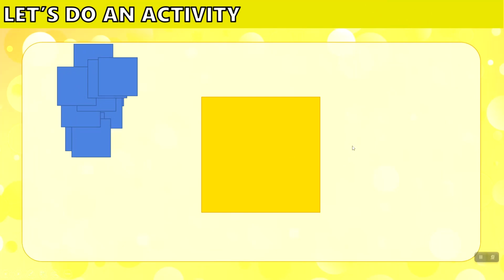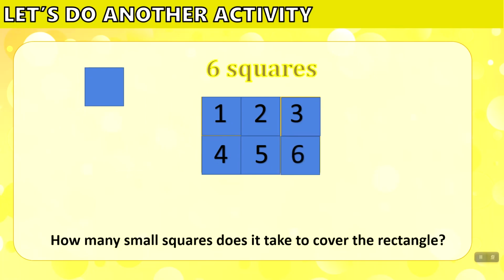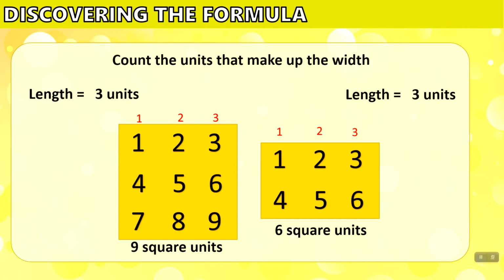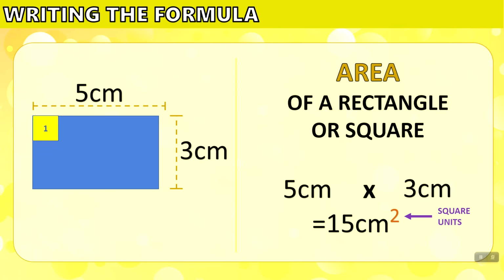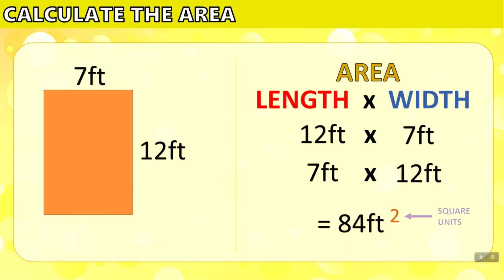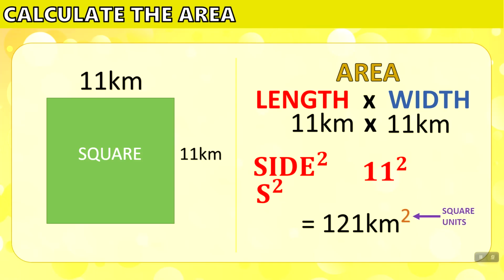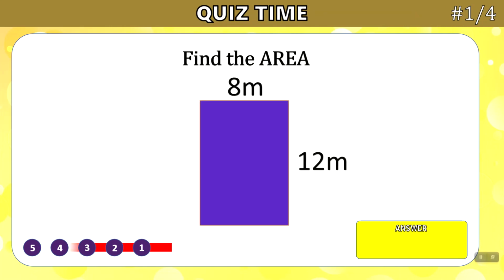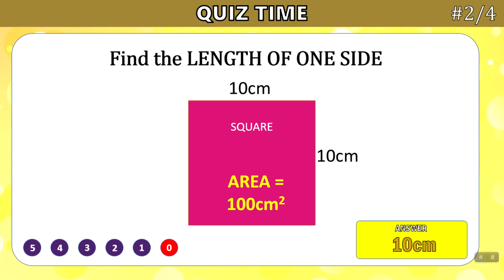Measurement - Area of a Rectangle and Square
In this video you will learn:

1. The meaning of AREA as the number of squares it takes to cover up a flat shape.
2. The formula to find the Area of a Rectangle (A = L x W)
3. The formula to find the Area of a Square (A = S*S or A = S^2)